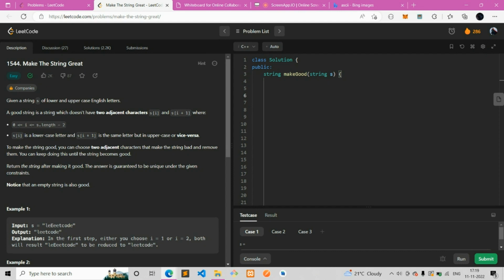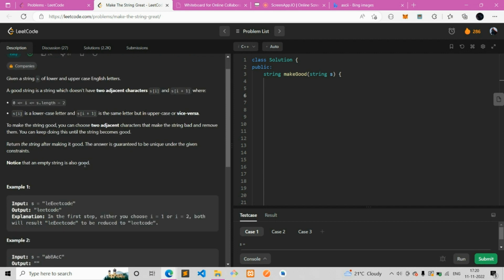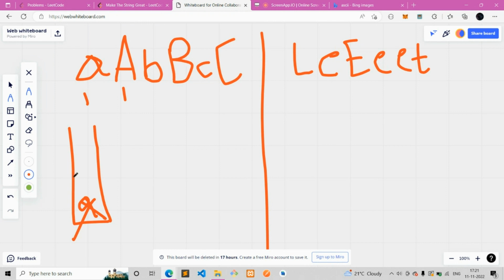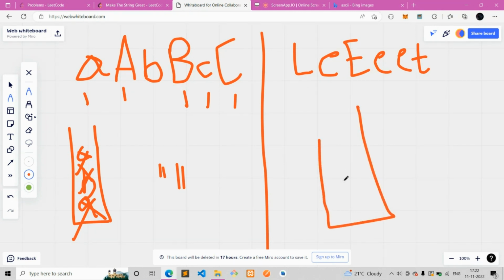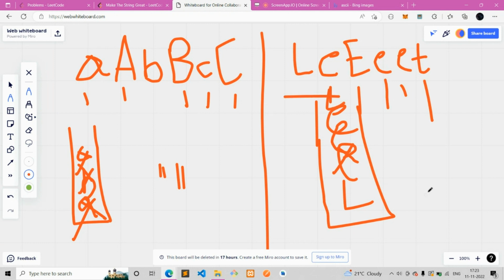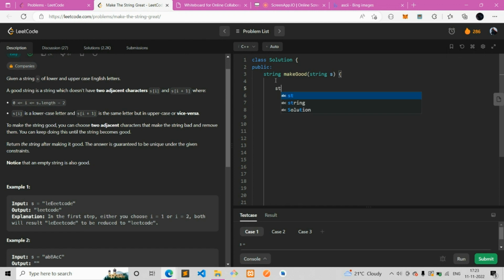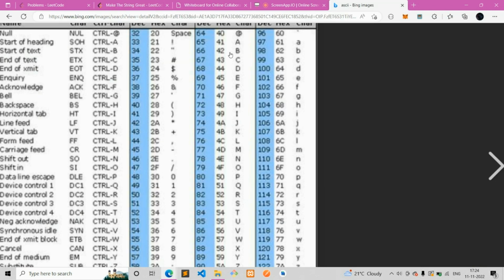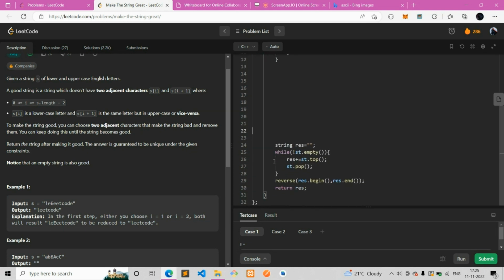Make The String Great | DSA with Pranav #3 | Leetcode